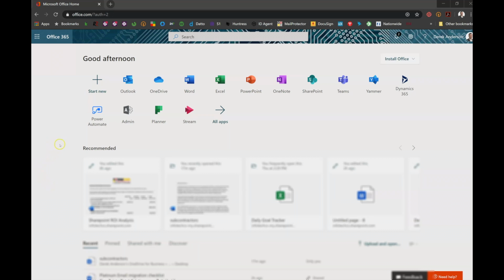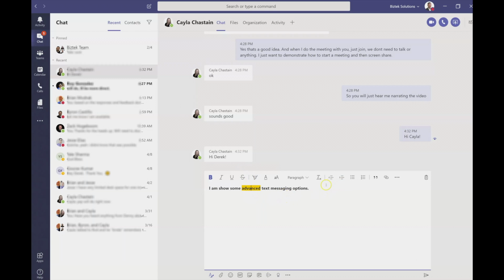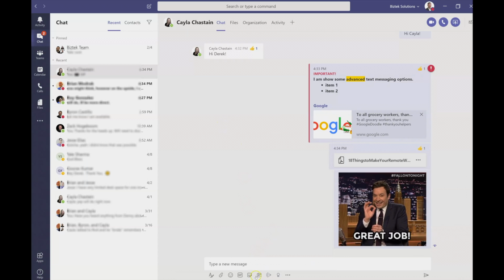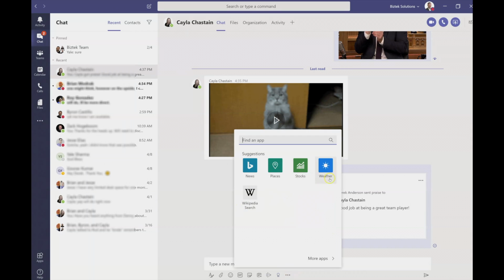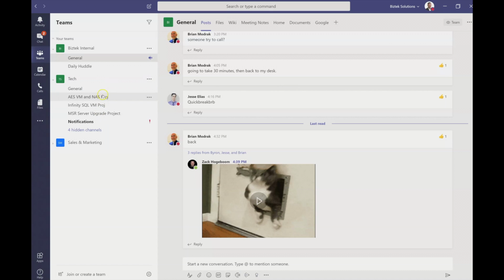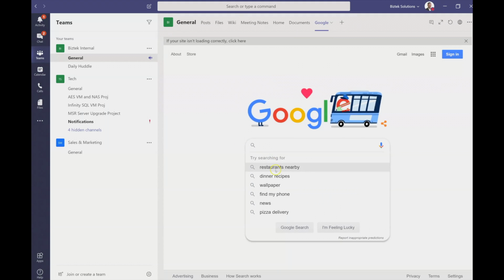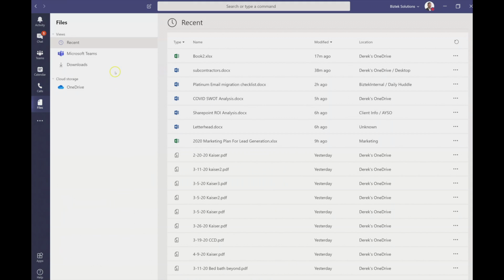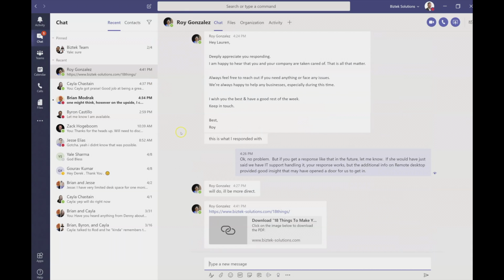HOW TO SET UP MICROSOFT TEAMS - Basic Set-Up and Features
Microsoft Teams is a unified communication and collaboration platform that combines persistent workplace chat, video meetings, file storage, and application integration.

It is our favorite platform when it comes to communicating with our team and keeping us efficient and on top of our work.

Is your office working remote